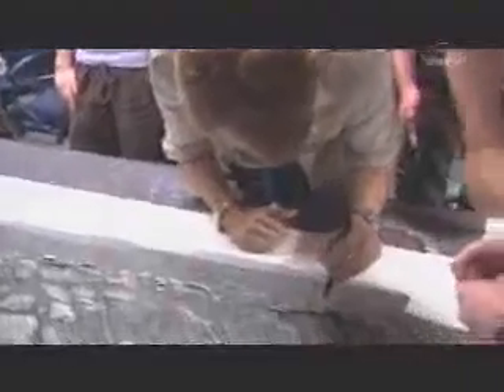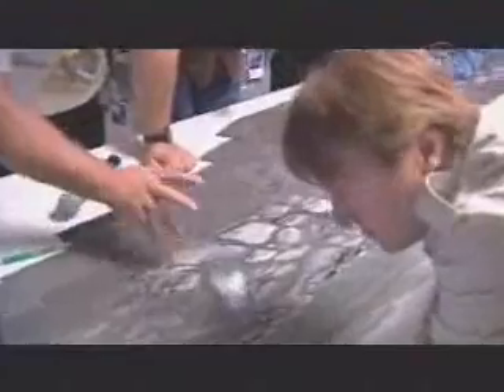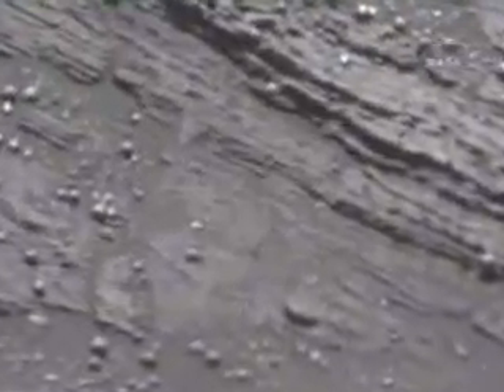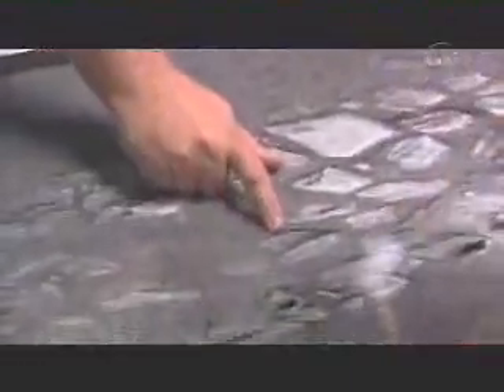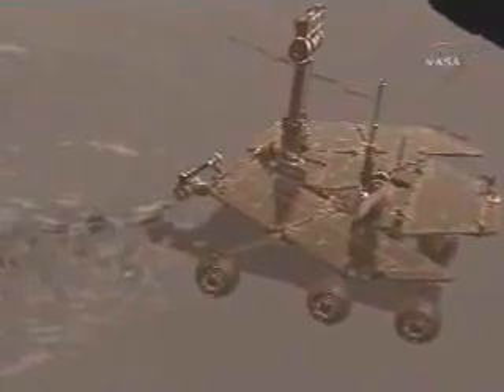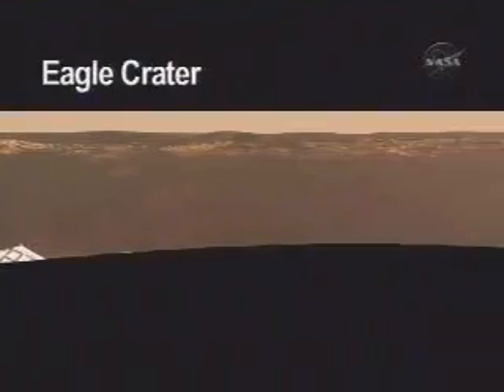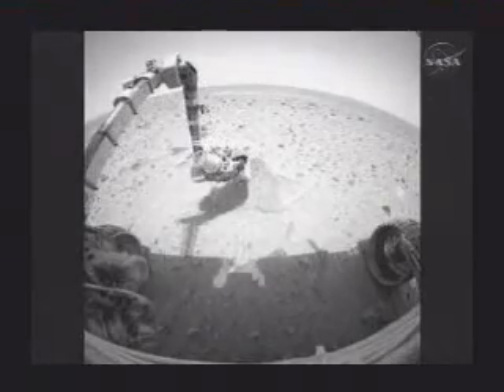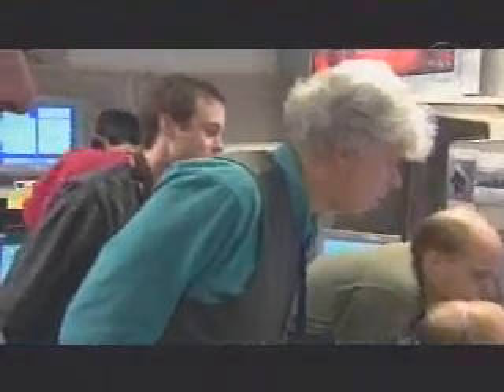Mars Rovers: Spirit and Opportunity Part3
NASA Mars Rover Spirit Opportunity